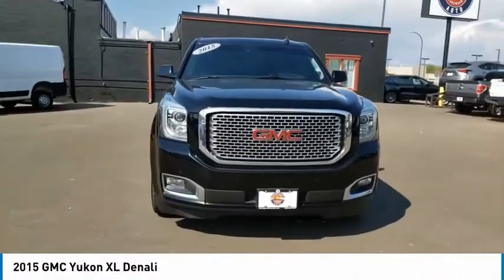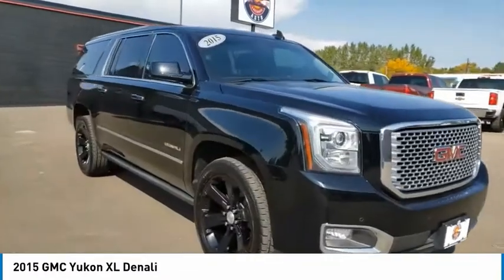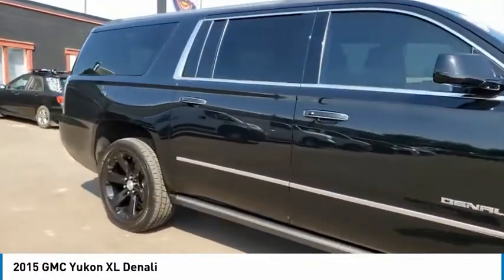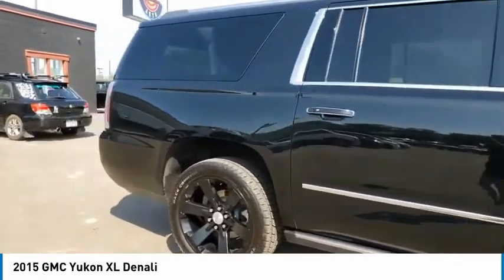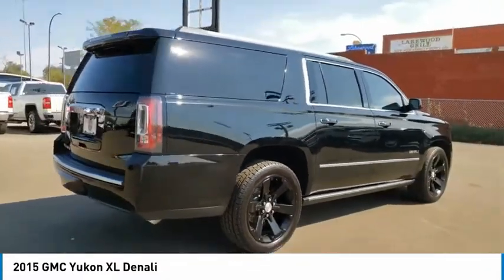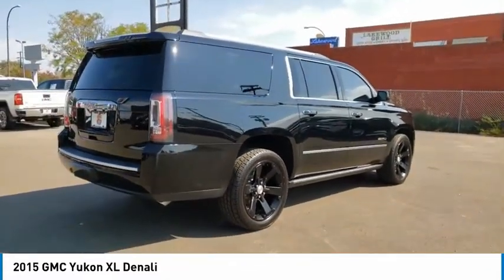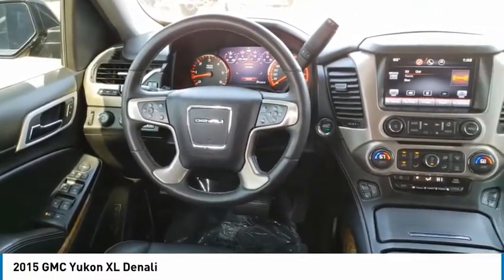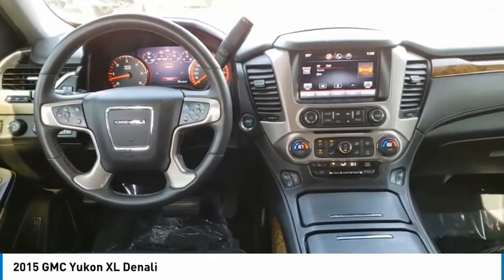2015 GMC Yukon XL Lakewood Co G3494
7999 West Colfax Ave.

*Equipment*Protect the GMC Yukon XL from unwanted accidents with a cutting edge backup camera system. The installed navigation system will keep you on the right path. Our dealership has already run the CARFAX report and it is clean. A clean CARFAX is a great asset for resale value in the future. Engulf yourself with the crystal clear sound of a BOSE sound system in the GMC Yukon XL. This model is equipped with the latest generation of XM/Sirius Radio. Maintaining a stable interior temperature in the vehicle is easy with the climate control system. This unit is painted with a sleek and sophisticated black color. Quickly unlock the vehicle with keyless entry. This vehicle has a 6.2 liter 8 Cylinder Engine high output engine. This model has four wheel drive capabilities. You will have no problem towing your boat or trailer to your next outing with the GMC Yukon XL.*Packages*OPEN ROAD PACKAGE: includes additional 9 months of SiriusXM Radio and NavTraffic service; (CF5) power sunroof; (U42) rear seat entertainment system and on SLT (IO6) Audio system with navigation. PREMIUM PACKAGE: includes (UV6) Head Up Display; (BRS) power-retractable assist steps and (Y66) Adaptive Cruise Control with Front Automatic Braking. ENHANCED SECURITY PACKAGE: includes (UTR) self-powered horn; (UTV) interior movement and (UTU) vehicle inclination sensors; door lock shields and glass break sensors in rear quarter glass and liftgate window; removes sunglass holder and conversation mirror from overhead console. BRAKES: DISC; VAC POWER; WITH ESS. LPO: POLISHED EXHAUST TIPS. LPO: 22 (55.9 CM) 6-SPOKE BLACK WHEELS. SUNROOF: POWER; TILT-SLIDING. ASSIST STEPS: POWER-RETRACTABLE. LICENSE PLATE FRONT MOUNTING PACKAGE. ENTERTAINMENT SYSTEM: REAR SEAT BLU-RAY/DVD. DVD SCREEN: THIRD ROW. LPO: ALL-WEATHER FLOOR MATS; (DEALER-INSTALLED). HEAD-UP DISPLAY. ADAPTIVE CRUISE CONTROL. Equipment listed is based on original vehicle build. Please confirm the accuracy of the included equipment by calling the dealer prior to purchase.